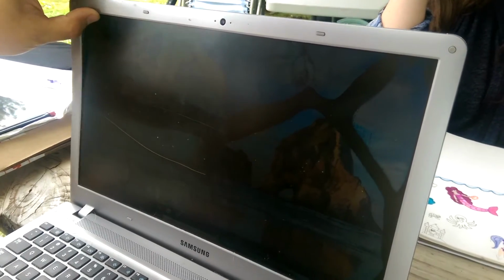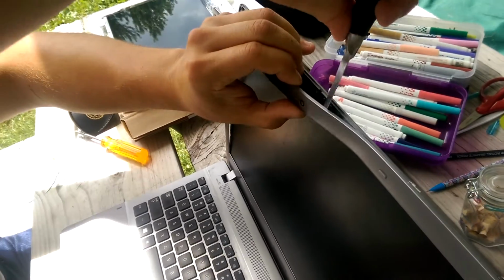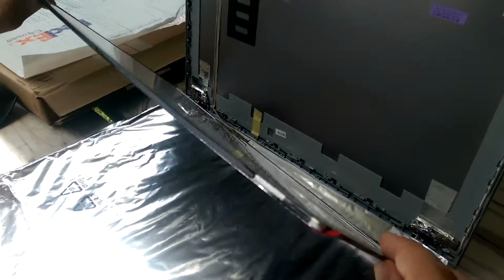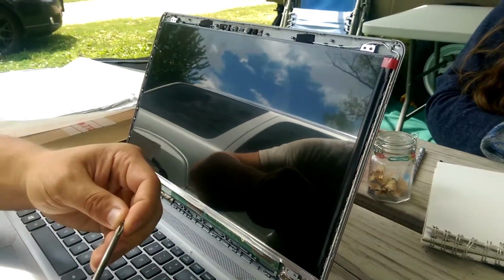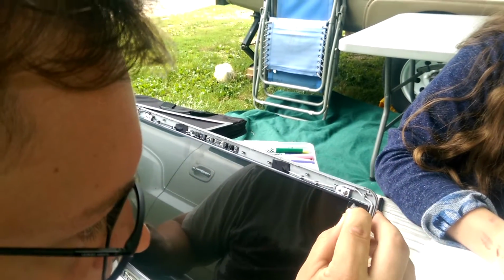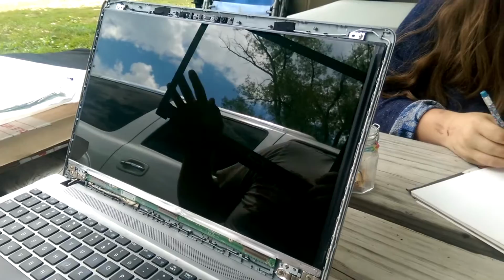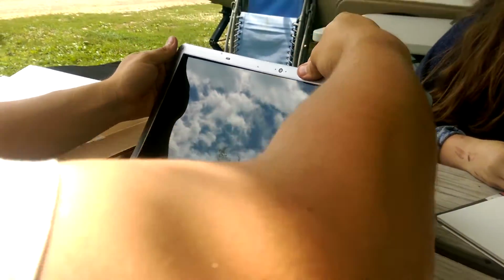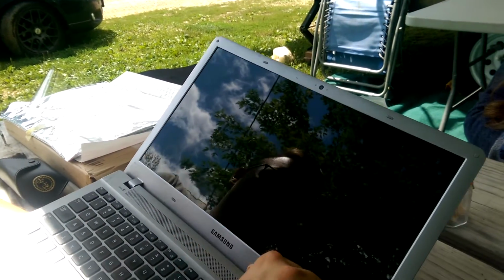How to replace a Samsung NP510R5E-A01UB screen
How to replace the screen on a Samsung series 5 laptop screen, so easy we did it on a camping trip

[Tips]
DOGE: DRvY9XaaaWARbjPqRFxecWqgaVAMAhJM1M
(To the moon!)